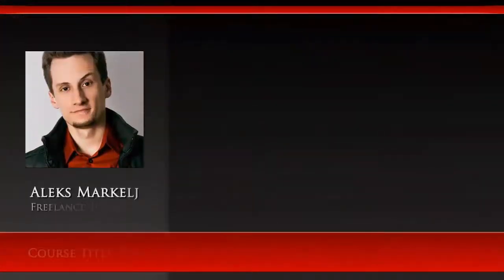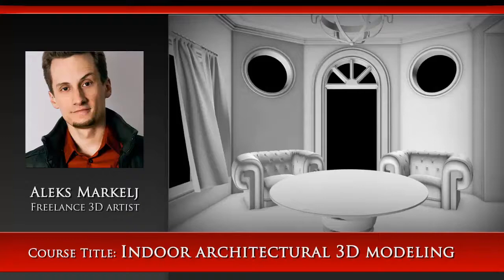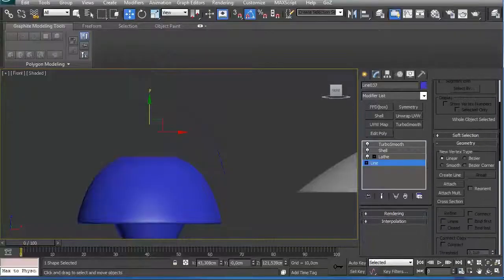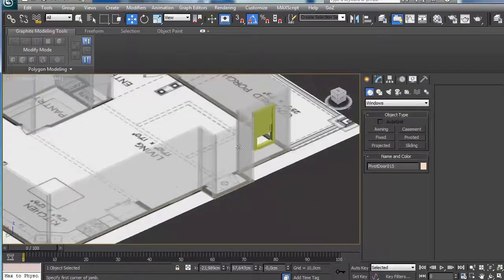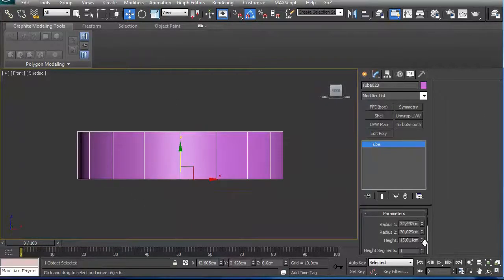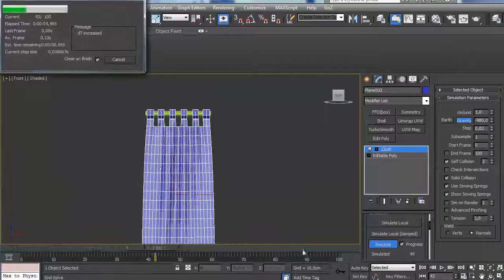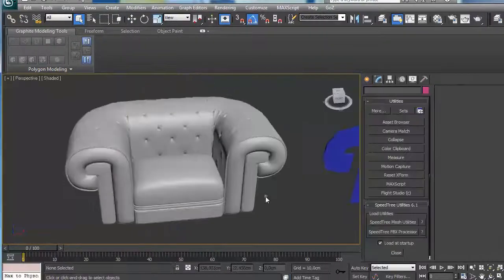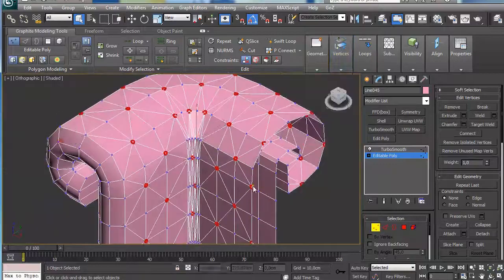Indoor architectural 3D modeling tutorials in Autodesk 3Ds Max PREVIEW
Indoor architecture 3D modeling course.